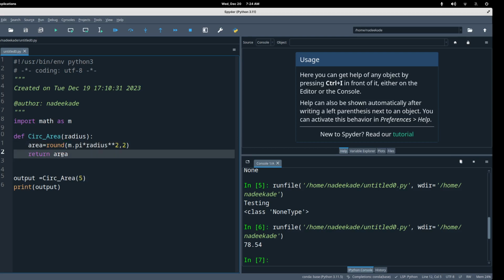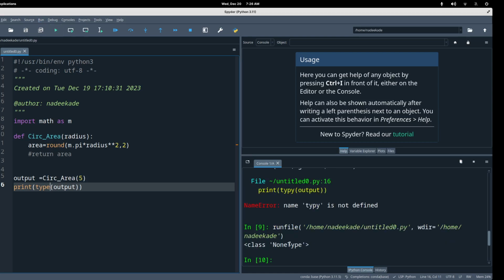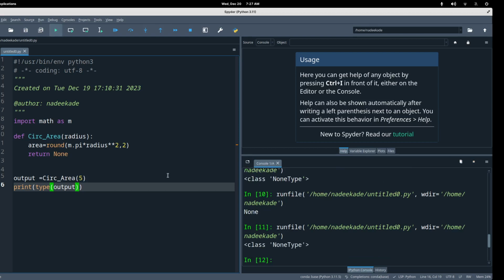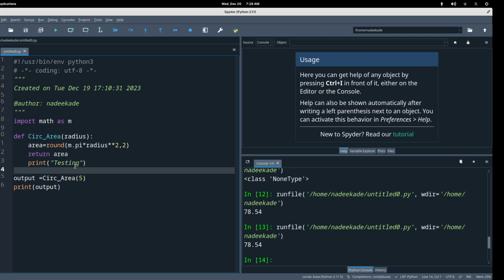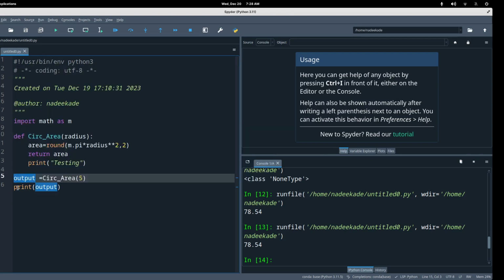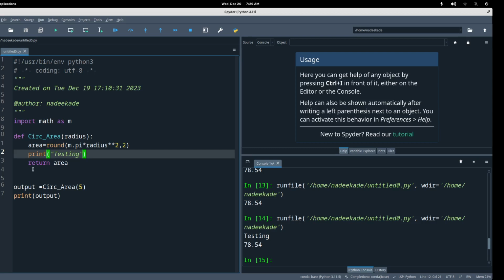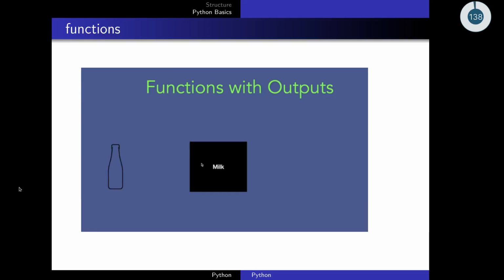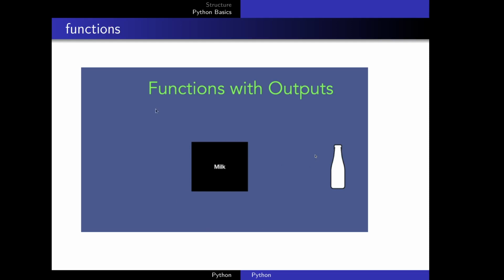functions with output 4